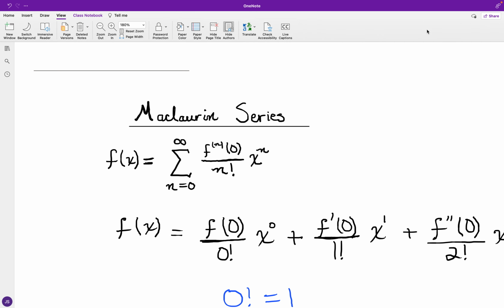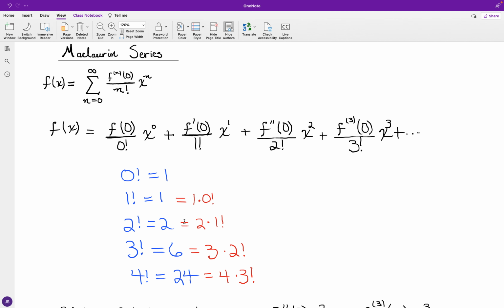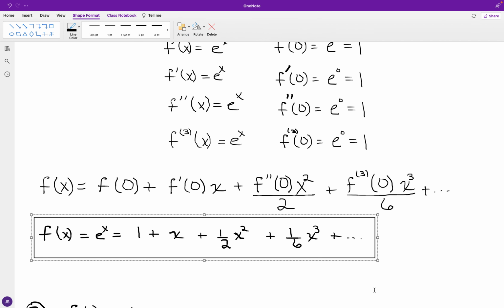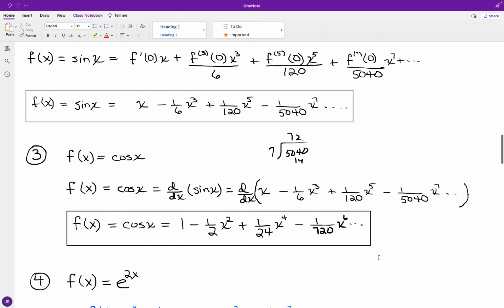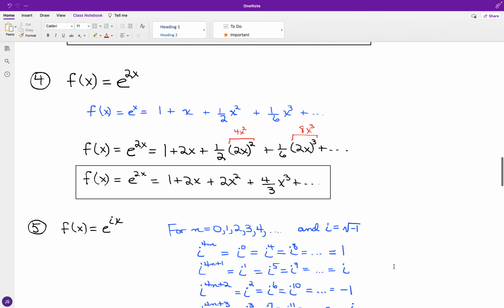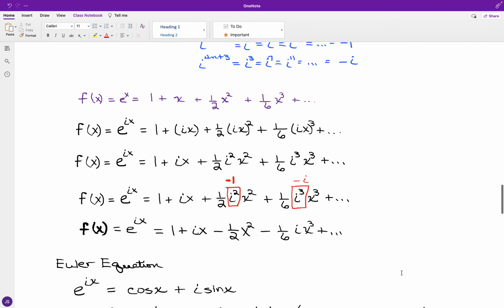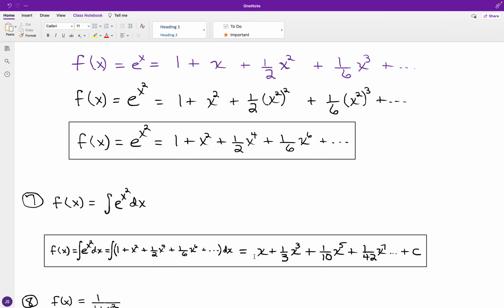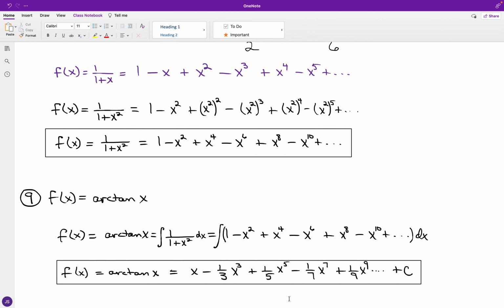MAT 285 LESSON 24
MACLAURIN SERIES PART 1